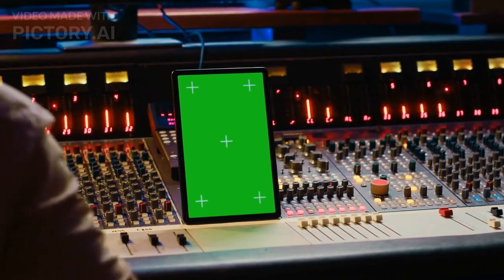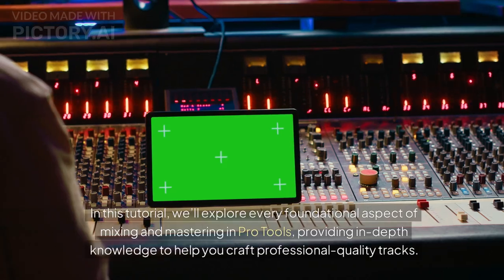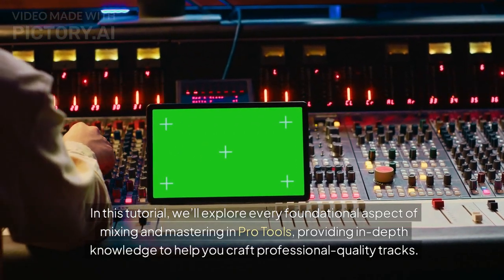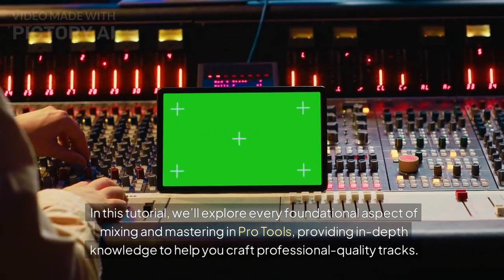"🎛️ Mixing Like a Pro: Vocal Chain Secrets 🎤"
✨ Unlock the secrets to studio-quality vocals! Learn how to use EQ, compression, and parallel processing in Pro Tools to create mixes that shine. Perfect for beginners and pros 🎧🔥.MusicProduction 🎶